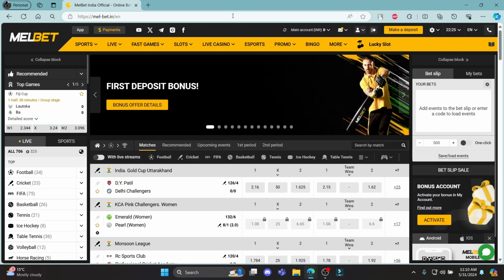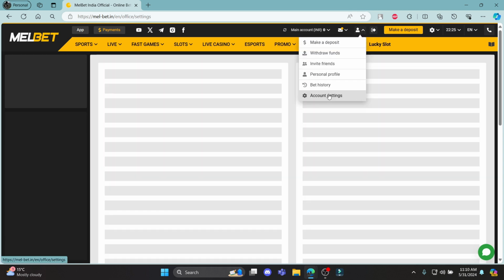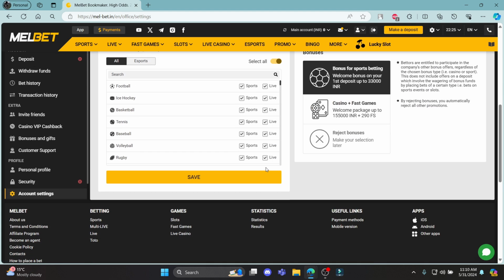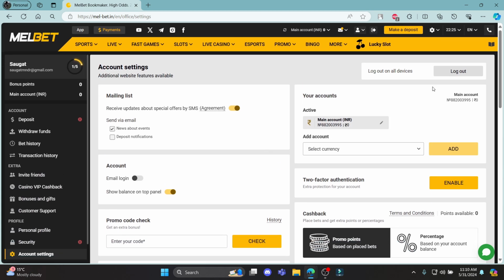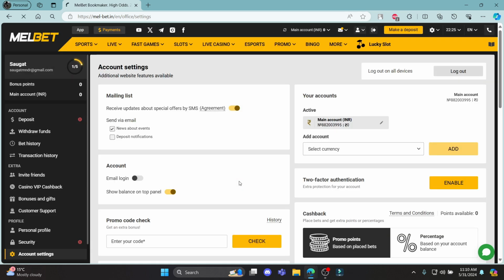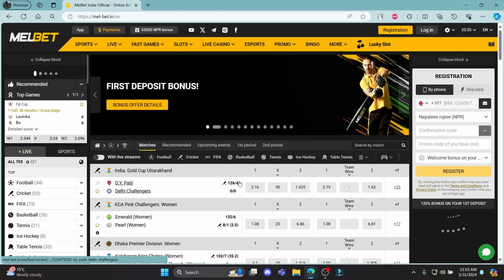How to Log Out Melbet Account (2024) | Sign Out Melbet Account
Need to log out of your Melbet account? This quick tutorial will show you the simple instructions to securely sign out from both the Melbet app and website. Whether you're using a desktop or a mobile device, we'll ensure you can exit your account safely.